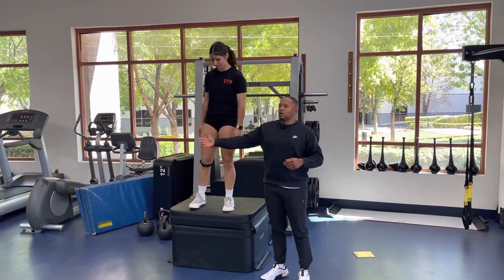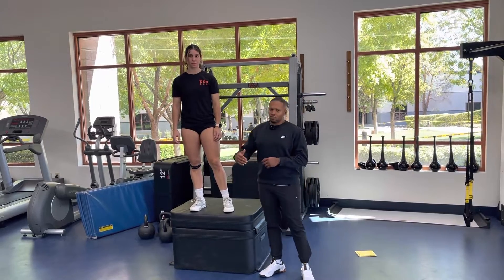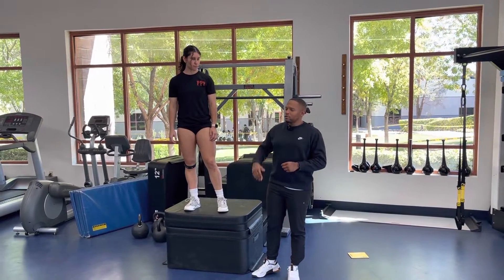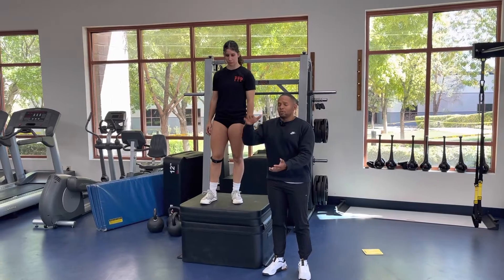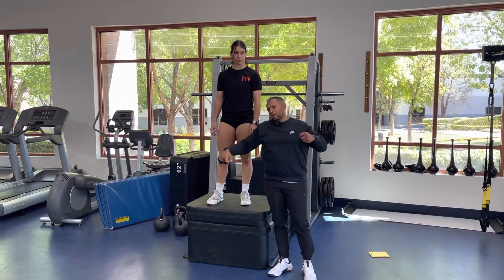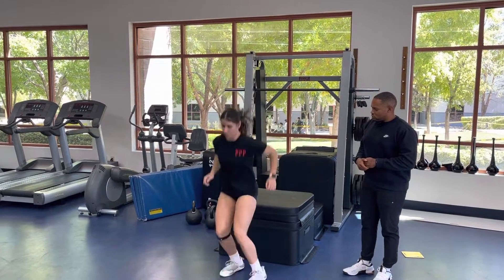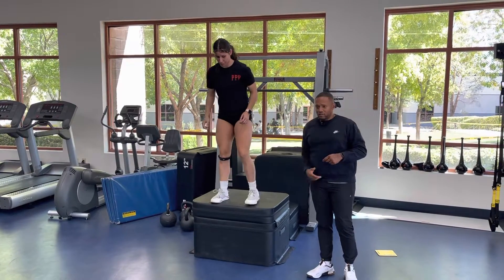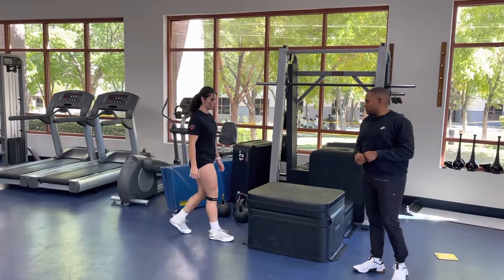Depth Jump to Lateral Bound